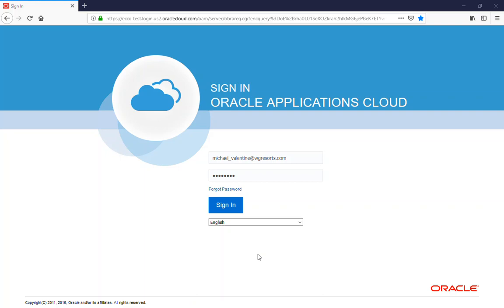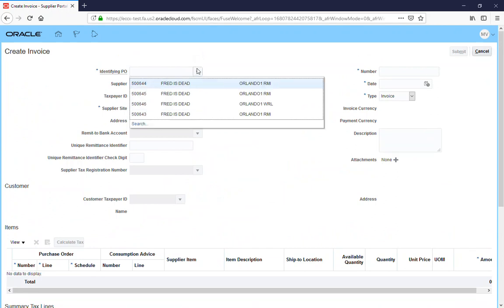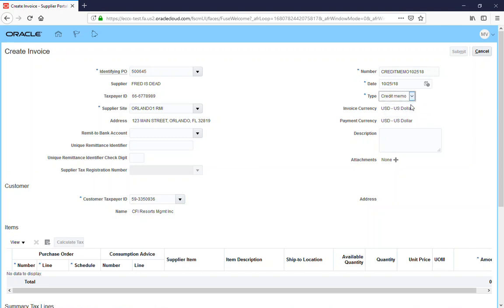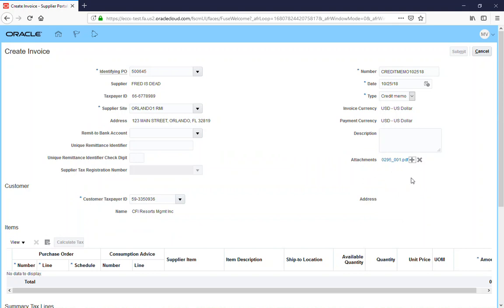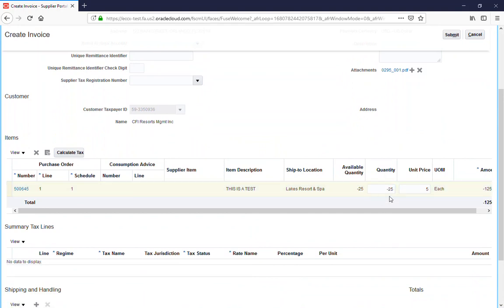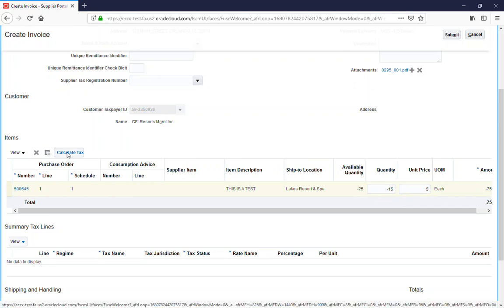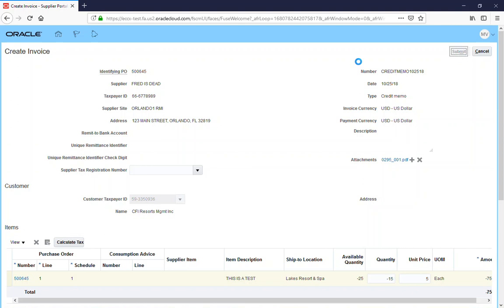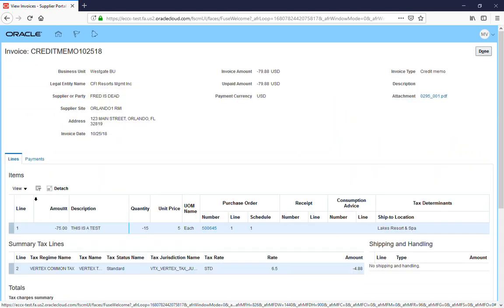CREATE CREDIT MEMO IN ORACLE FUSION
How to video on creating a credit memo in Oracle Fusion.